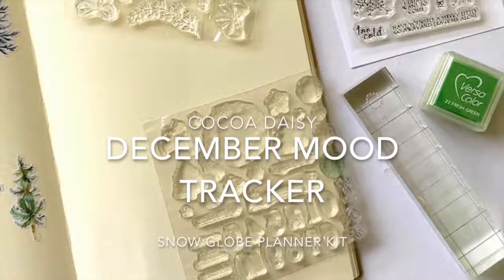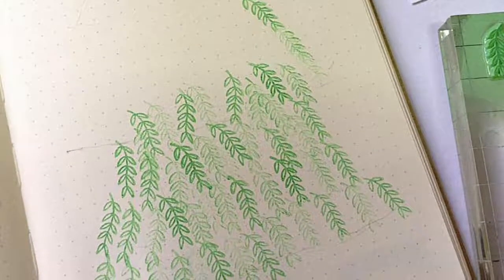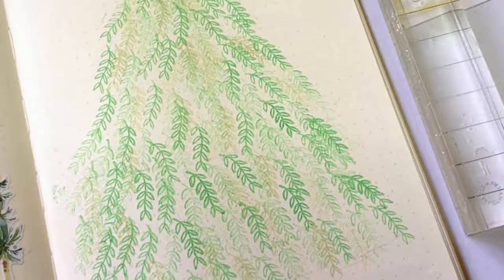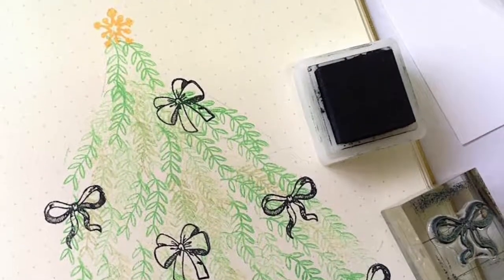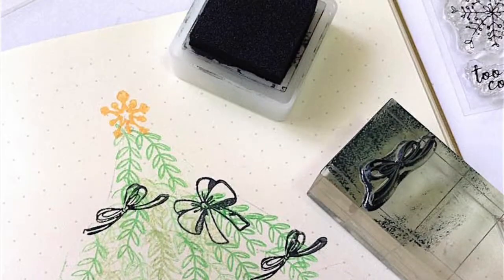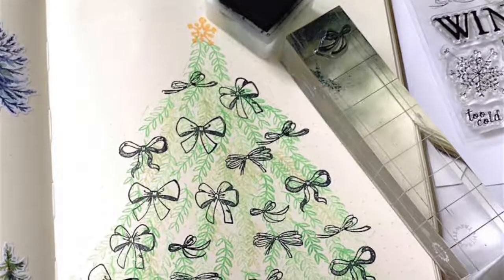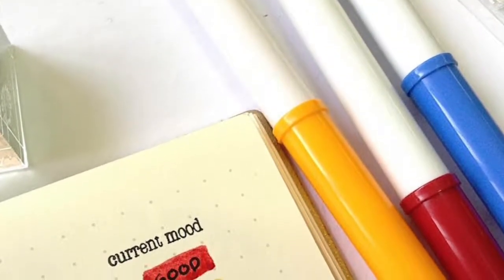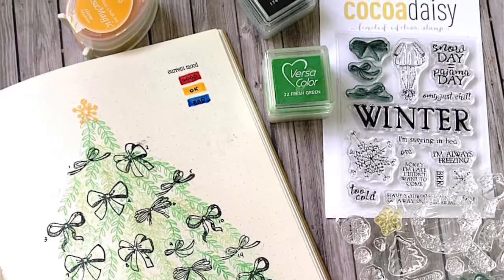December Mood Tracker (Cocoa Daisy Snow Globe Planner + MK kit)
I love making mood trackers.  For my December bullet journal, I made a mood tracker page using the Cocoa Daisy Snow Globe stamp sets from the Memorykeeping and Planner kits.

You can purchase these products at CocoaDaisy.com